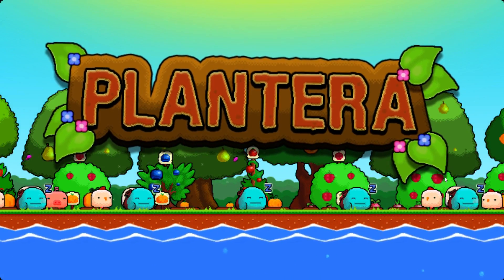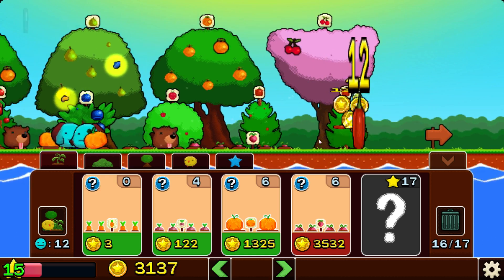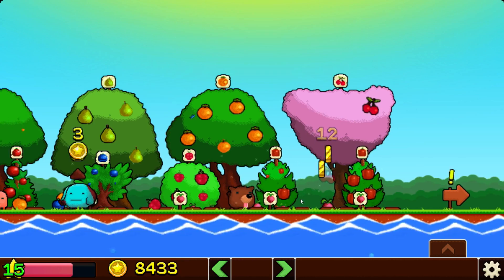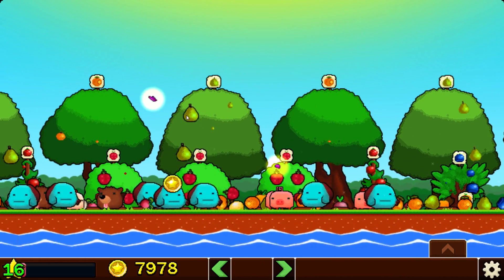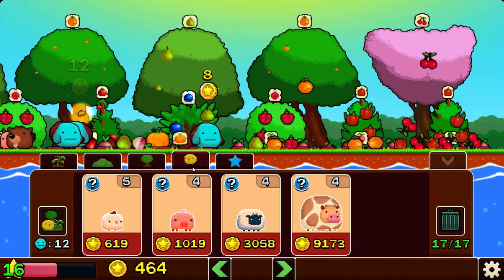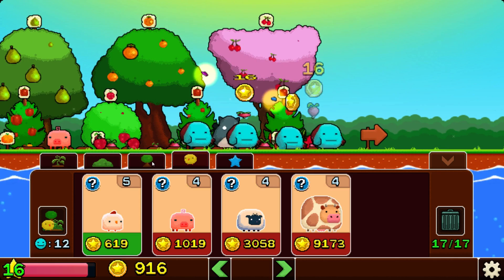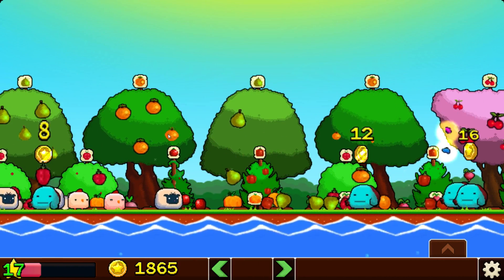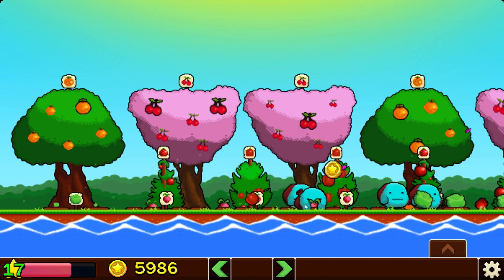Lets Play Plantera 4 - Multiplying Our Profits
Hey Guys, and Welcome to Plantera. An interesting Idle Clicker where you play a very active role in your success. The game combines strategy, Investment, and sheer clicking power together for a successful farming experience. It’s really a lot of fun.
In Plantera you build your own garden and watch it grow with new plants, bushes trees and animals.
As you play and expand your garden you will attract helpers, round blue creatures that will help you pick up things and harvest your plants.
If you want you can pluck trees and harvest plants yourself, or let your helpers do the work for you while you watch or build and invest in new plants. The helpers will even continue to work while you are not playing the game, and some new gold should always be waiting for you on your return!
It is good to keep your eyes open though as sometimes some mean critters will invade your garden. Hunt them out yourself or invest in a guard dog to keep the order.
Go up in level to unlock new plants, bushes, trees and animals and continue to expand and improve your garden!